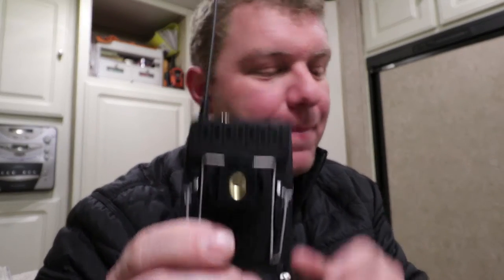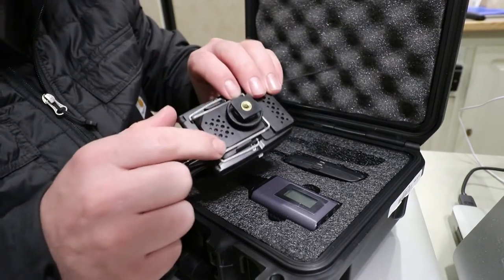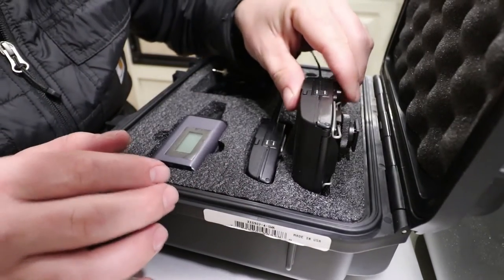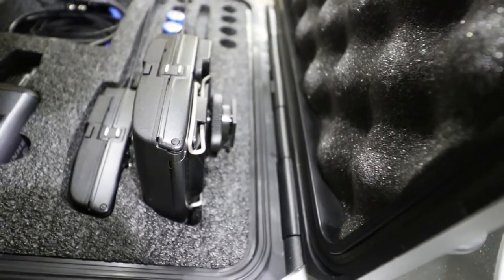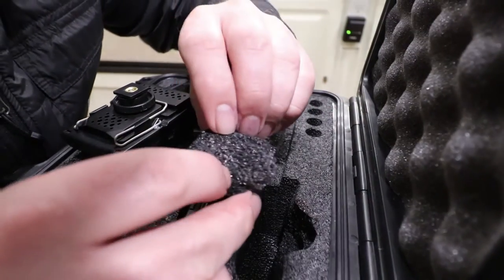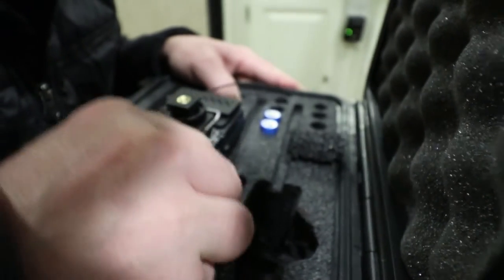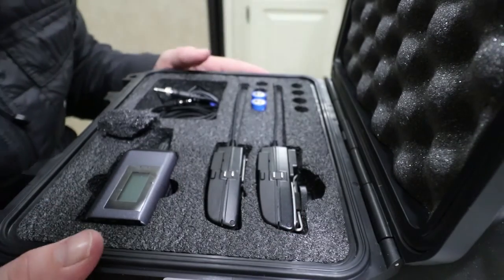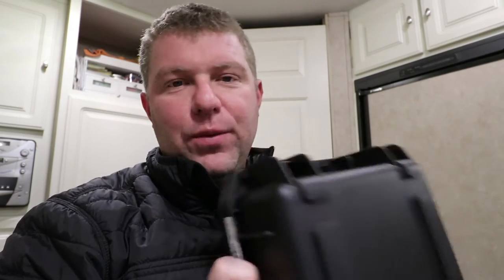60 Second Hack for Sennheiser Wireless Mic Case (never remove hot shoe mount again!)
Sennheiser ENG100 Bundle
SKB Case for Sennheiser

55-250mm STM zoom lens
50mm f/1.8 STM lens
10-10mm f/4.5-5.6 STM lens
Lavalier mic system
Professional tripod
Gorilla pod with ball head
Mini tripod
Action cam #1
Action cam #2
Action cam mounts
Touch screen gloves
Portable 4TB hard drive
Macbook pro
Thunderbolt display
Noise cancelling headphones

Sennheiser microphones
Audio Technica microphones
Sony microphones
Samsung microphones
wireless microphones
wireless lavalier microphones
wireless studio microphones
wireless mic for churches
wireless mic for public speaking
wireless mic for video
wireless mic for entertainment
wireless mic for singing
wireless mic for guitar
wireless karaoke microphone